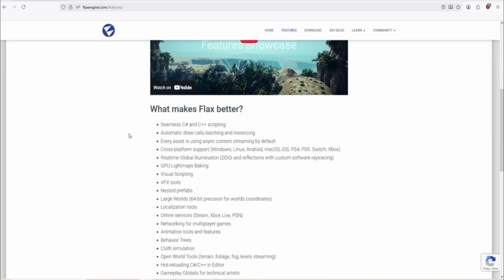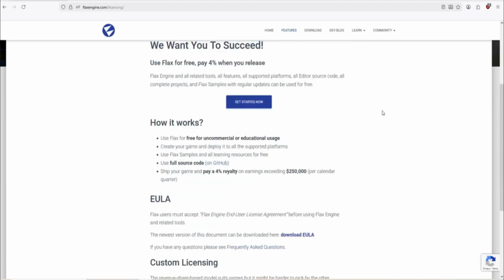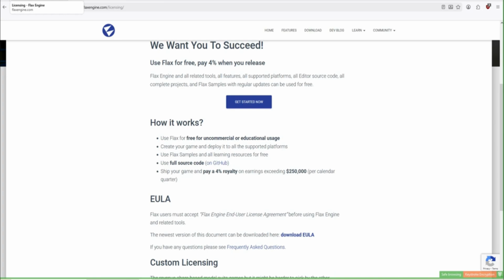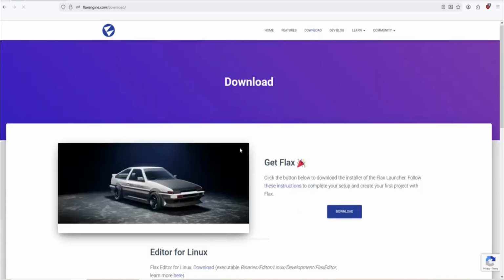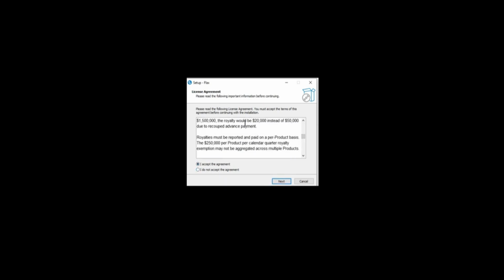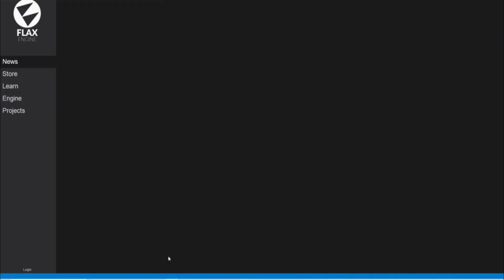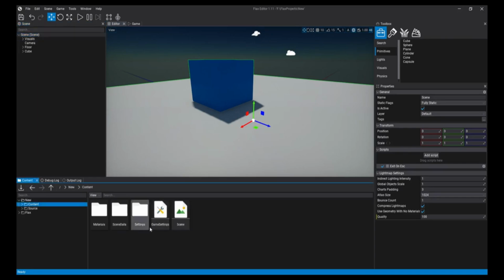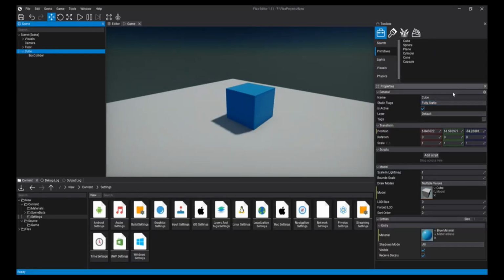Flax Muffin - Installing The Flax Game Engine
Welcome to CWDI GAMES! This is the first video of a new playlist dedicated to the Flax Game Engine. The Flax Game Engine is great! It comes with a lot of features built right into the game engine. For example: navigation and path finding utilities and also Behavior trees.

In this video I also cover the Flax engine royalty fee which is extremely friendly. The royalty fee is applied every three months (every quarter) IF a product made with the Flax game engine brings in more than two hundred fifty thousand dollars in a three month period. The Flax game engine royalty fee is four percent of all earnings from the game exceeding two hundred fifty thousand dollars within a three month period, (quarterly).

Game devs can code in C#, C++, or Visual Scripting when developing using the Flax game engine. On Windows you will need at least Microsoft Visual Studio 2022.

In this video I show how quick and easy it is to install the Flax game engine and get setup to start developing!